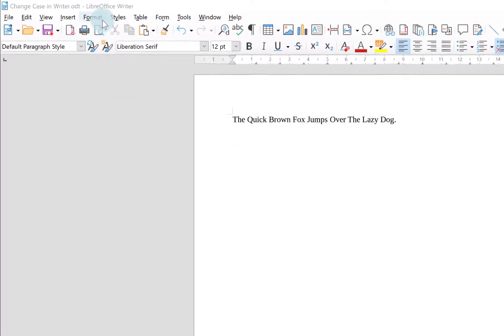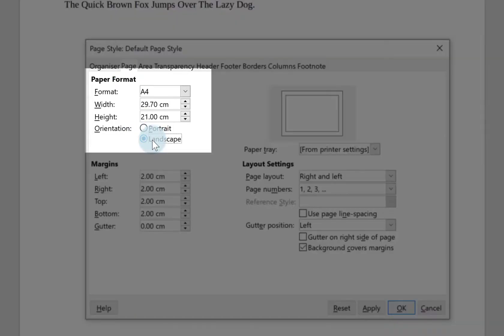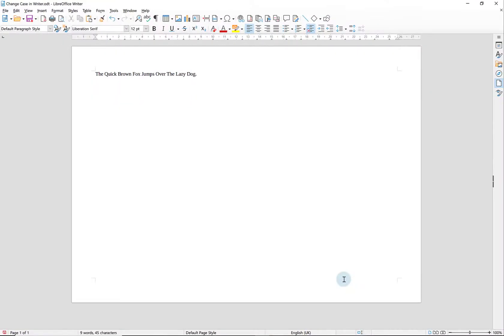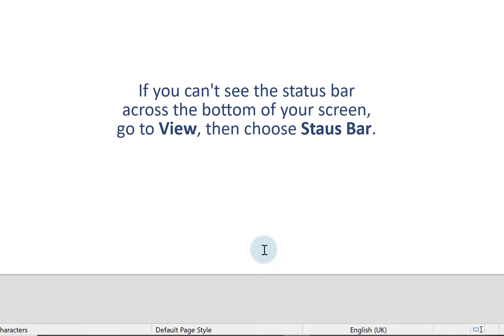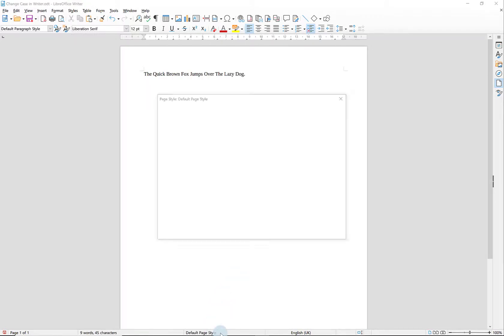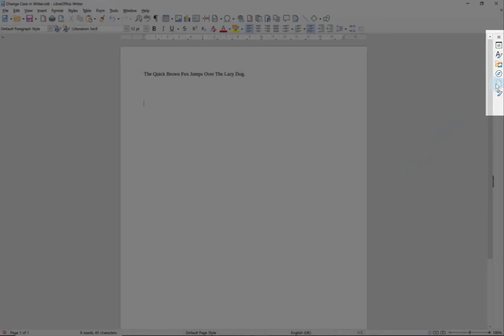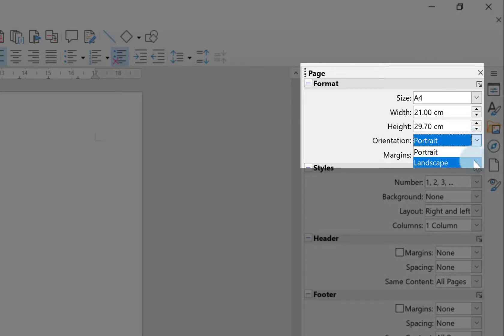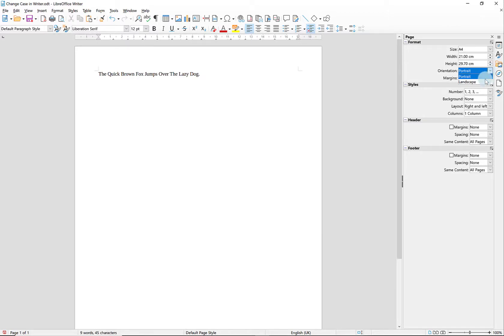How to change page orientation (e.g. from portrait to landscape) for ALL pages in LibreOffice Writer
This tutorial covers how to change page orientation (for example from portrait to landscape) for all pages in a document in LibreOffice Writer.